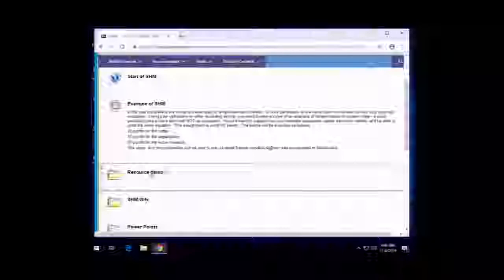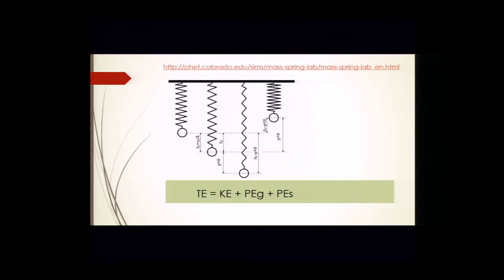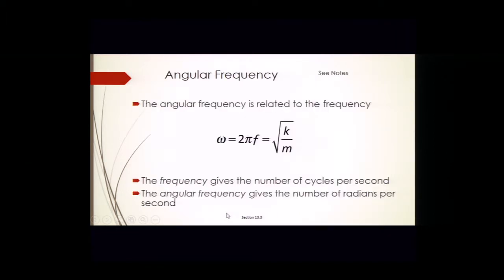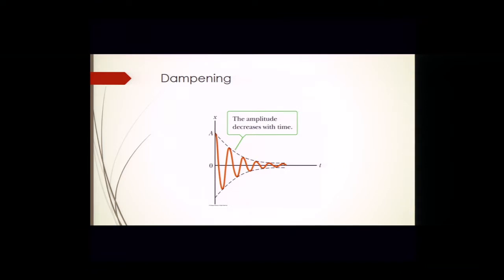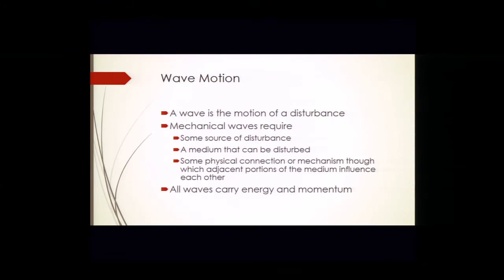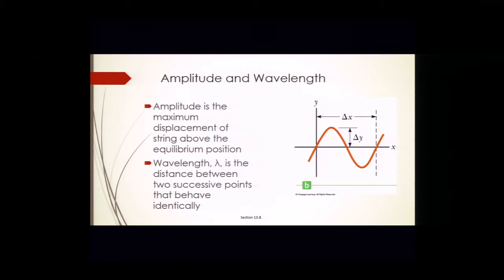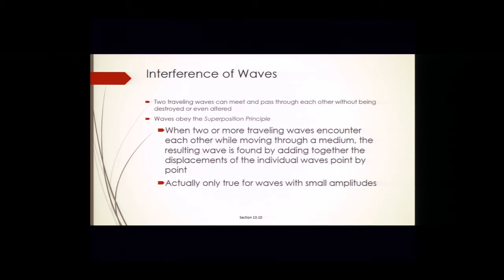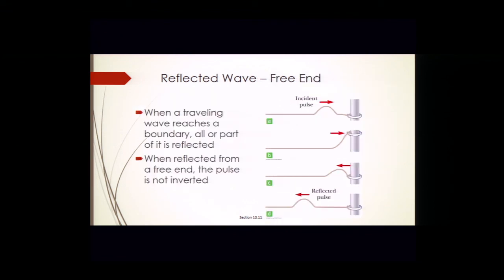SHM into Mechanical Waves